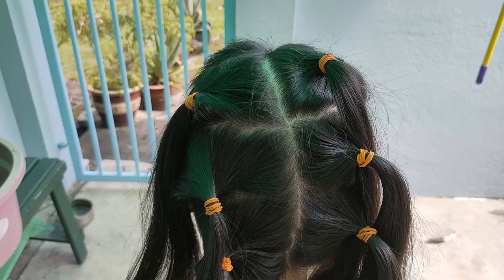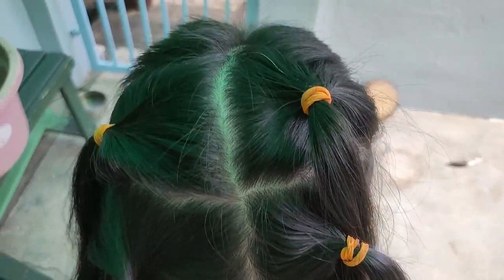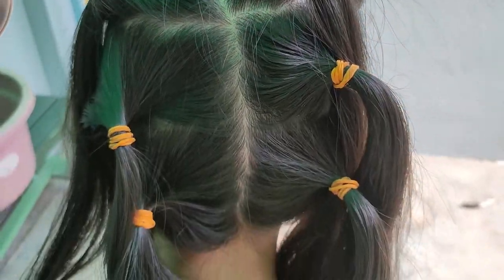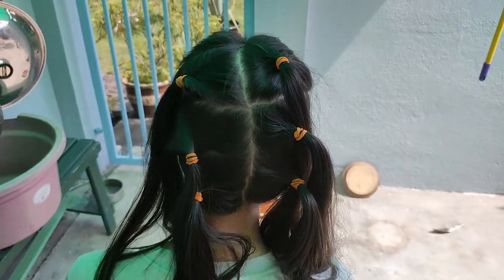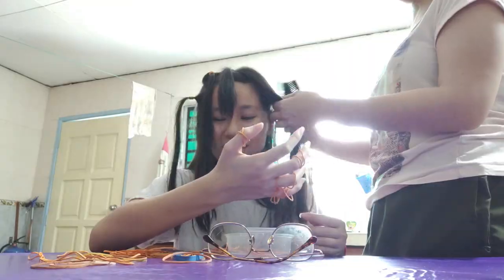I Shaved My Hair And Go Bald | My Shaving Process VLOG | Part 1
Everyone has their own reasons for wanting to shave it all off. For myself, I’ve always wanted a fresh start and primarily, I needed to repair my scalp and hair loss conditions. It was a choice I’ve made after a careful consideration, and frankly, I don’t regret it one bit.

With the help of my sister, I’ve got my hair buzzed off pretty quickly. Reminiscing the haircut session, I was initially filled with unexplainable emotions - one tends to experience fear, enjoyment or a state of an adrenaline rush, but for me, I was at first, shocked.

Moments after, I was beaming with excitement as I felt refreshed, liberated while I gradually grew accustomed to my new look. That being said, I will also be donating my hair to Locks Of Hope, and I hope that this small gesture can bring a smile to the cancer patients.

PS:  I am not riding on a bandwagon wave, but honestly needed this shave!